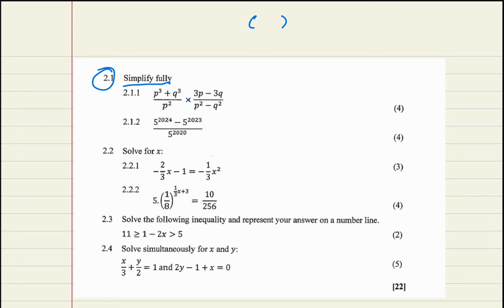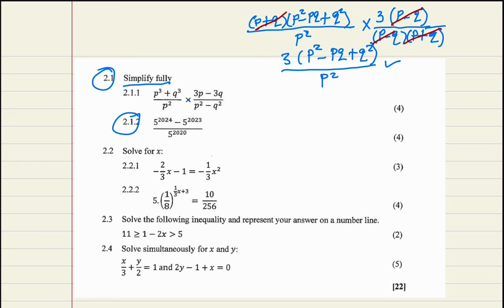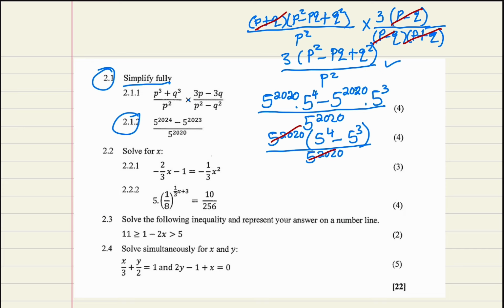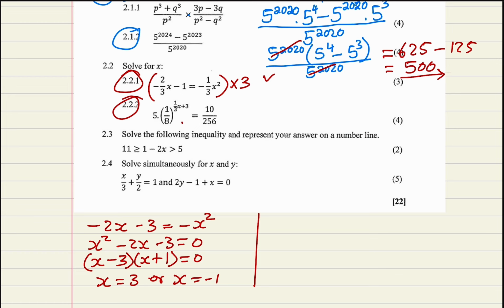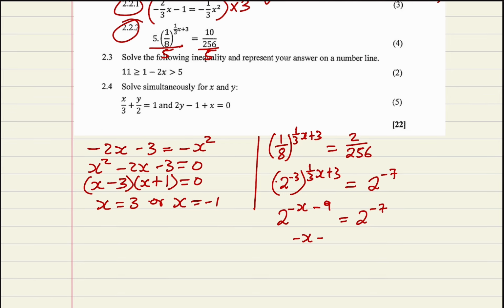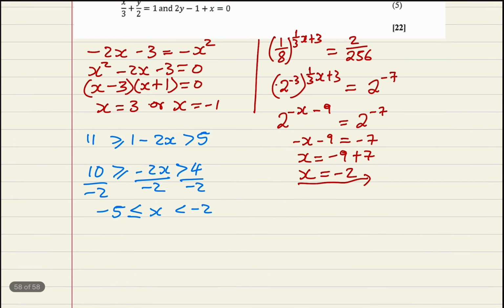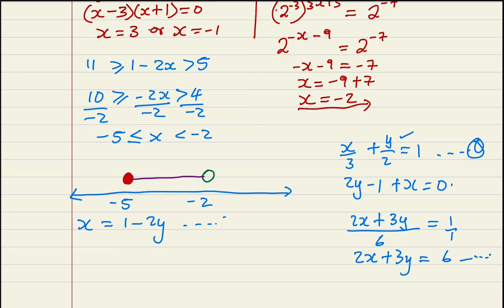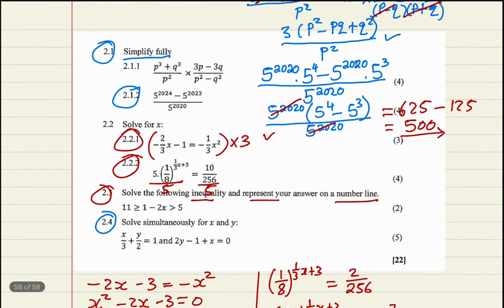How to study Grade 10 Algebra I Mathematics I problem two